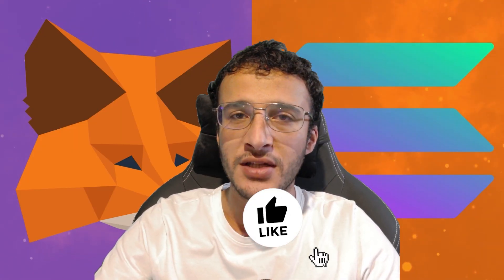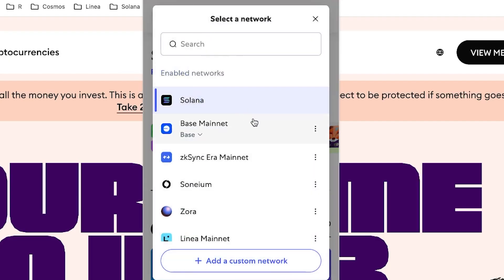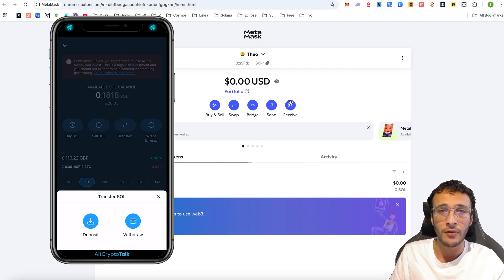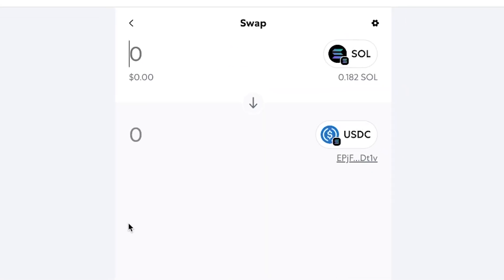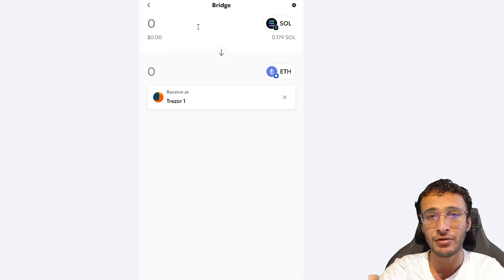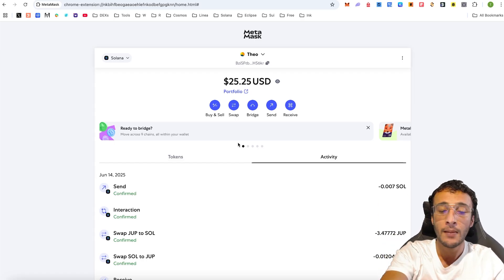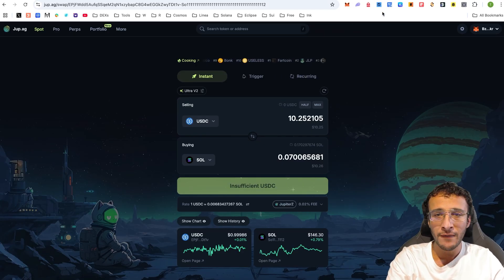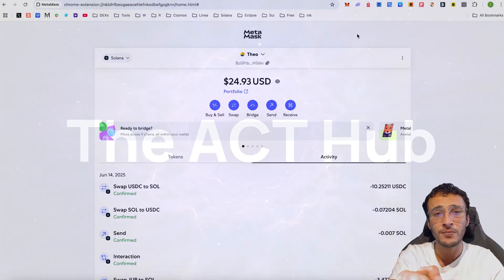How To Add and Use Solana on MetaMask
MetaMask has just added Solana to its wallet, and in this video, we will show you how to add and use the Solana network in your MetaMask wallet.

Time Stamps
0:00 Intro
0:16 Getting Started
0:30 How To Add Solana to MetaMask
2:45 How To Deposit Solana ($SOL) into MetaMask
4:35 How To Swap Solana Tokens on MetaMask
5:50 How To Bridge to and From Solana on MetaMask
6:50 How To Send/Receive Solana ($SOL) on MetaMask
7:39 Exploring the Solana Ecosystem with MetaMask
9:43 Conclusion